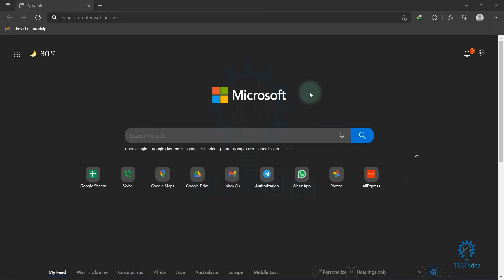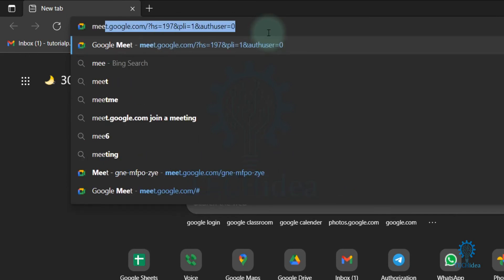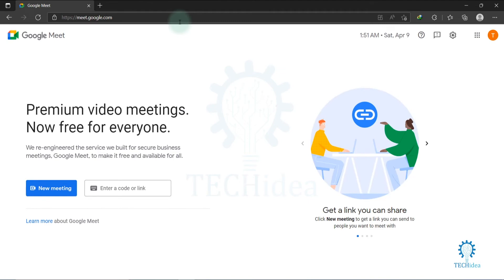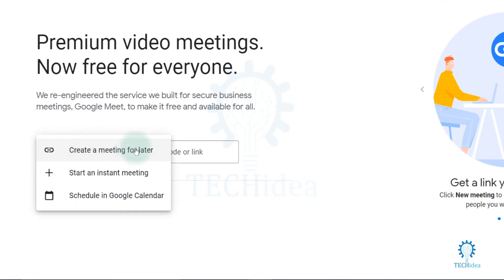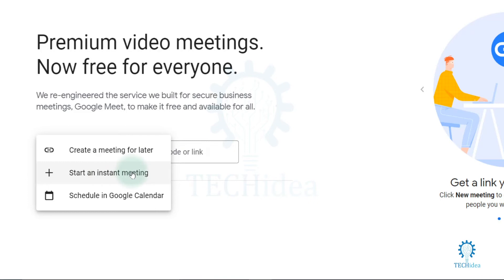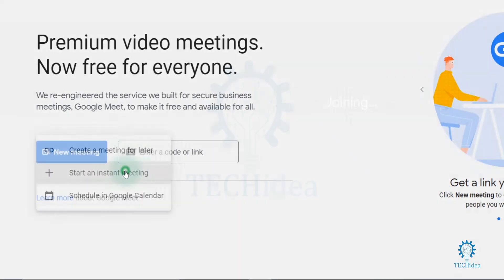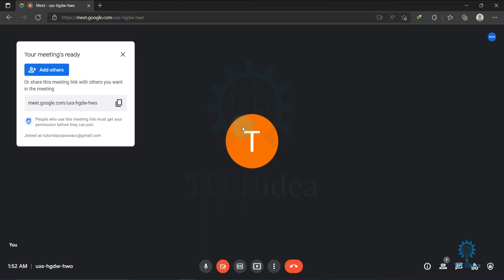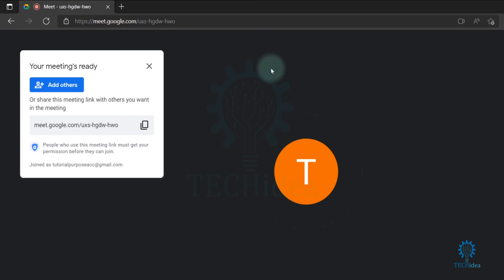How to Create a Google Meet as a Student 2025 [New Method] (Quick & Easy Guide)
How to Create a Google Meet as a Student 2023 (Quick & Easy Guide)
Google Meet is seamlessly integrated into your Google Classroom which means you can create a unique Google Meet link for each of your classes in Google Classroom. The link acts as a dedicated meeting space for each class, making it easy for both you and your students to join.

how to make a google meet as a student 2022,
google meet for students,
how to create a google meet as a student on a chromebook,
google meet for students login,
google meet app,
google classroom,
google meet for students download,
importance of google meet for students,